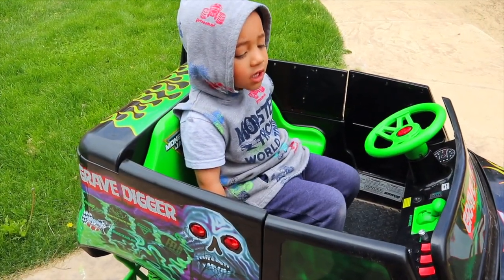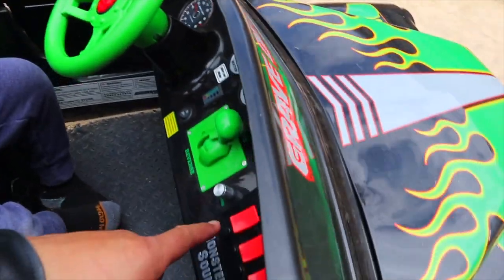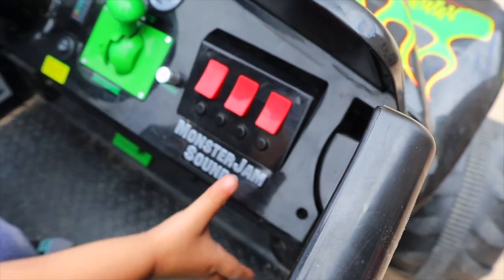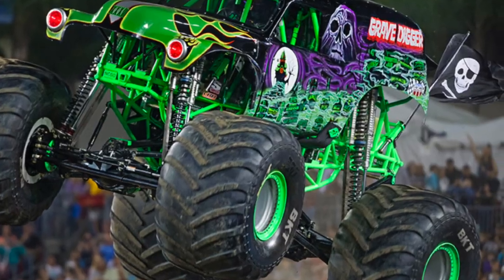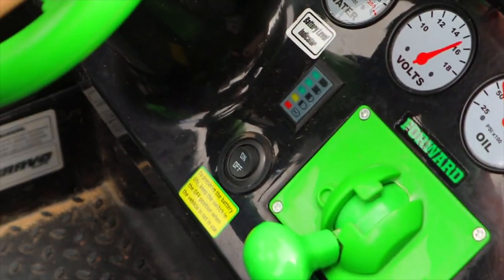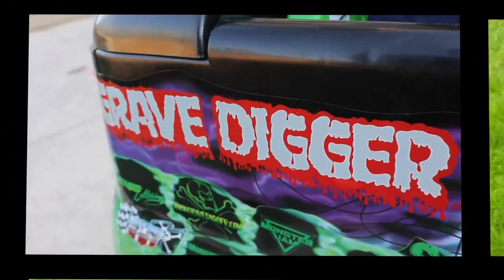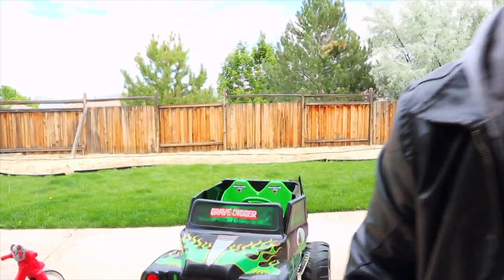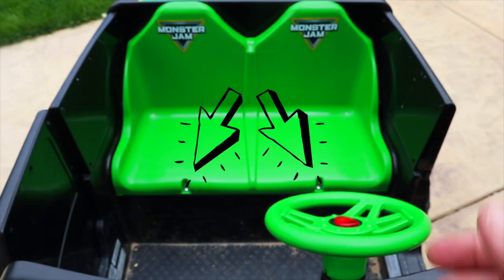Grave Digger Monster Truck | Afa Bear's Toy Review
What's up DG Famili. Come have fun with us as Afa Bear does a review on his most prized TOY!!! Yesss the BIG toy he received on his birthday. I think it's safe to say that he may have a future with MONSTER JAM!!! It's all he's been talking about since attending his first Monster Jam event. If you missed that episode, check it out

Grave Digger Details & Specifications:
- 2 speed gear box – high and low settings, as well as forward and reverse.
- Massive 330mm x 145mm wheels with authentic tread pattern on all 4 tires for maximum traction.
- 2-wheel rear drive motor. Engine start sound, as well as functioning horn and front light.
- Designed for ages 3+ and riders under 88 lbs.
- Up to 40 minutes of ride time using the high speed setting and a max speed of 5 MPH.
- 24 Volt rechargeable battery system.
- 2 seats
~ Character - Grave Digger
~ Brand - Monster Jam
~ Age Group - Child
~ Color - Green
~ Age Range - 3 years
~ Power Type - Electric
~ Manufacturer Part Number - 166616DTR
~ Contains Batteries - Y
~ Assembled Product Weight - 175 lbs
~ Assembled Product Dimensions (L x W x H) - 59.00 x 34.00 x 29.00 Inches

Credits:
(Great music for vlogging)
- Artist: Ian Post
Track Name: "Once and For All"

Track Name: "On the Way"

- Artist: D.A.H. Trump
Track Name: "I.O.U."

- Artist: OFRIN
Track Name: "Don't Stand a Chance"

Daily Green's Fun Facts:
- JR (Daddy) is a fun and goofy full time dad and is the creator/editor behind the videos, he also loves to sing his heart out for the Lord.
- Loops (Entrepreneur Mommy) works full-time for the family business (A family services agency).
- Veisi is an 11-year old 5th grader. She loves to cheer, sing, and do Polynesian dances. She definitely takes after her momma as she is the most serious out of the kids.
- Deyjah is a 7-year old 1st grader. She is the life of the party and loves Jiu-Jitsu and dance.
- Afa is the youngest but soon to be boss of the family. He's 3 going on 21 and loves his toys!
- The Daily Green's are of Polynesian decent from the beautiful friendly Island of Tonga.